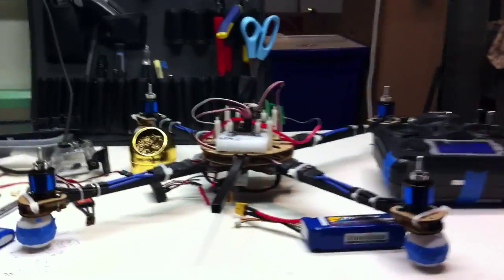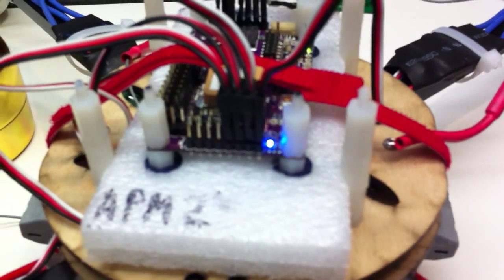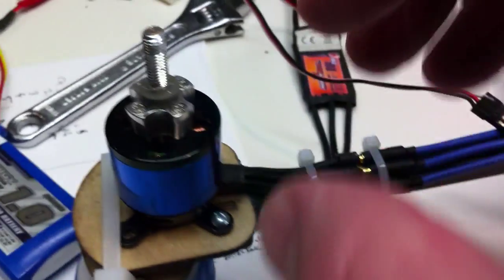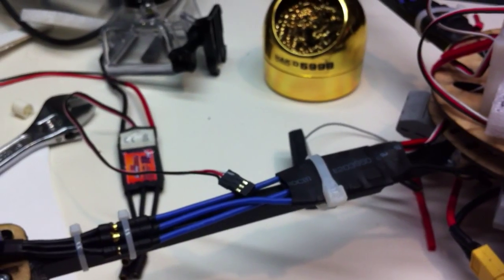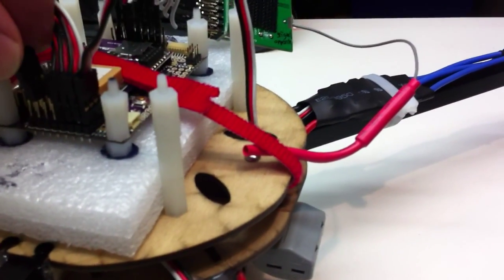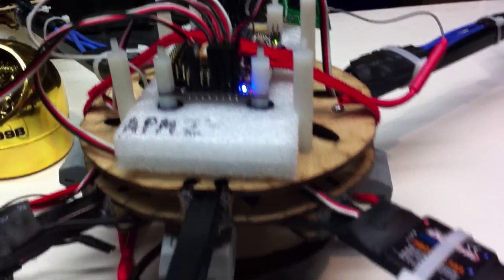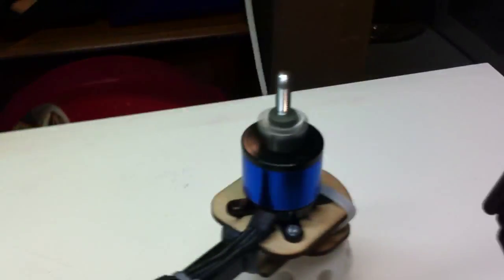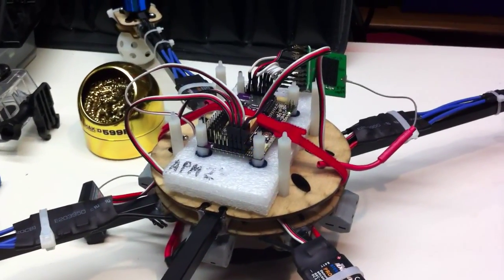ArdupilotMega 2 ESC startup problem and workaround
"jump starting" the APM2 fixes a problem where ESCs are not initializing properly.